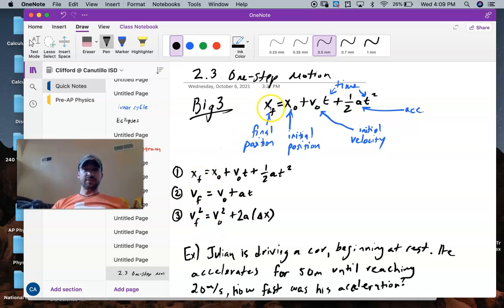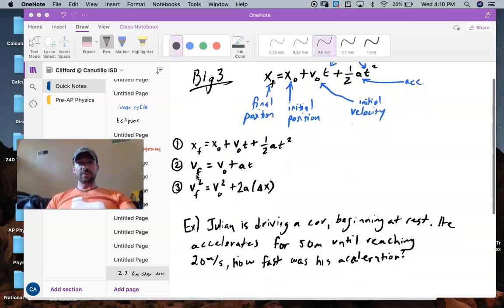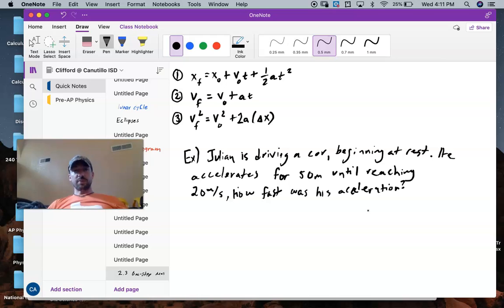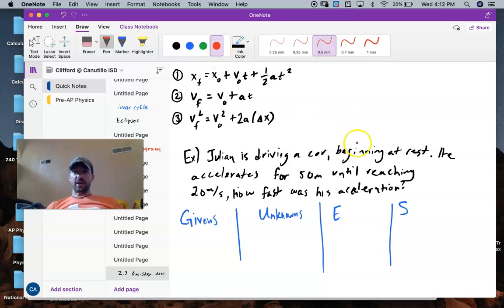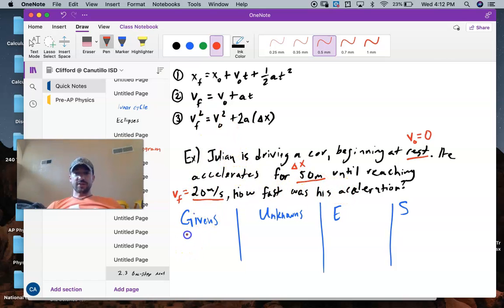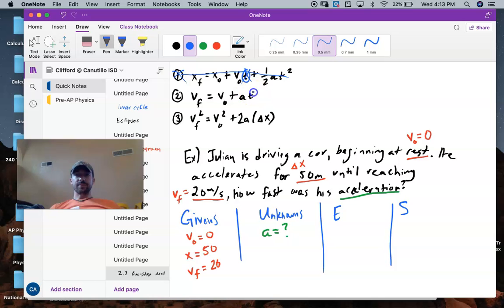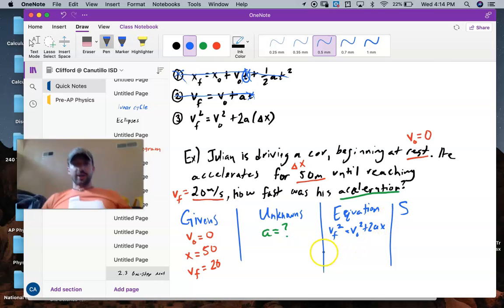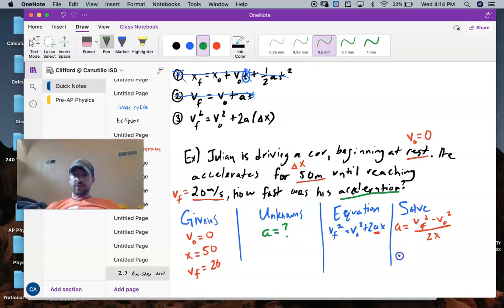One step motion formulas